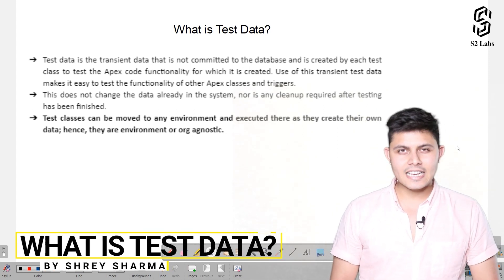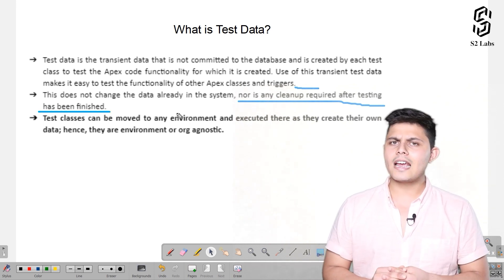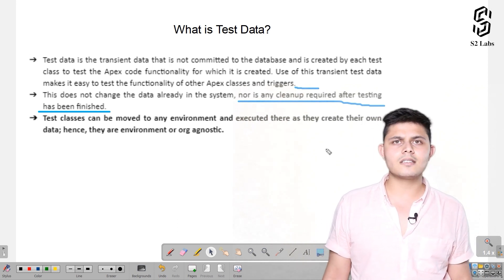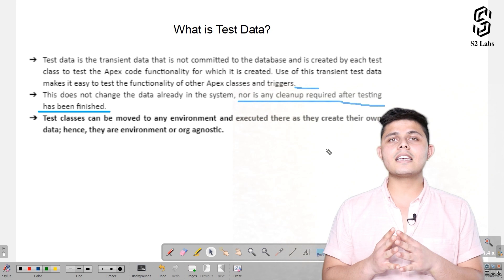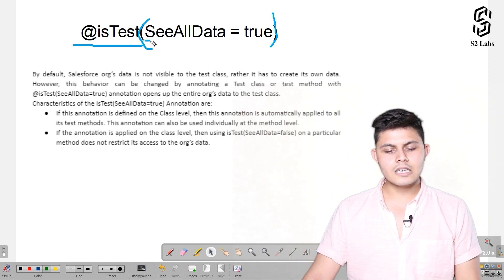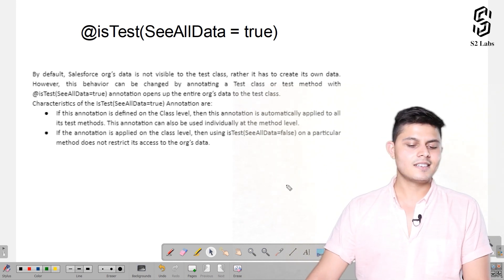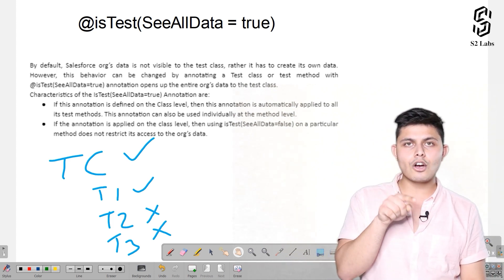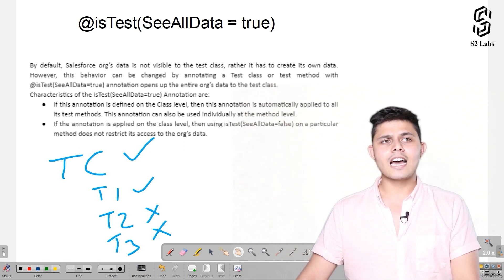What Is Test Data? | Salesforce Premium Development Course | Salesforce Hulk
In this video, we explore the concept of test data in Apex testing and its importance in validating Apex code functionality.

We will going to cover the following topics in the video:
Definition of test data: Transient data created by test classes to test Apex code without affecting production data.
Benefits of test data: No cleanup required, org-agnostic, and independent of existing system data.
Exploring the isTest(SeeAllData=true) annotation: Accessing the entire org's data in test classes and its class and method-level usage.
Code examples and demonstrations: Test classes, triggers, utility methods, loading test data from CSV files using Test.loadData method.
Test setup methods: Creating shared test data accessible to the entire test class.

Questions covered in the video:
Why is test data important in Apex testing?
What is the difference between test data and production data?
How does test data facilitate the testing of other Apex classes and triggers?
What is the significance of the isTest(SeeAllData=true) annotation?
Can I restrict access to org data for specific methods within a test class using the isTest annotation?
How can I load test data from CSV files in Salesforce?
What are test setup methods, and how are they useful in creating shared test data?
Is it necessary to clean up test data after testing is complete?
How can test classes be executed in different environments?
Are there any best practices for organizing and managing test data in Salesforce?